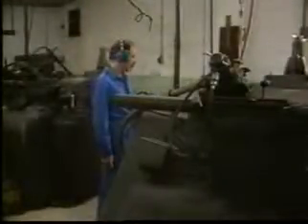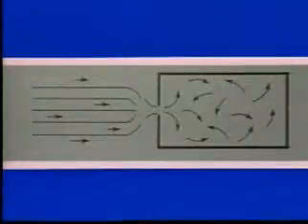leakdetection using Ultrasound Ultraprobe 2000